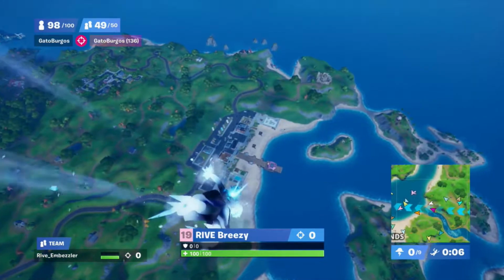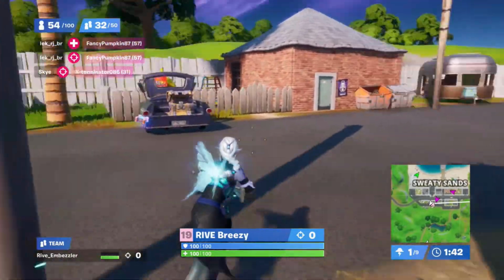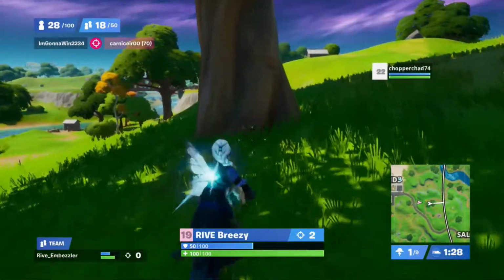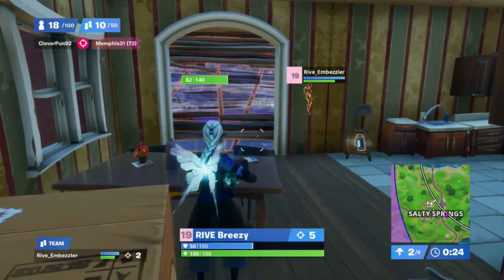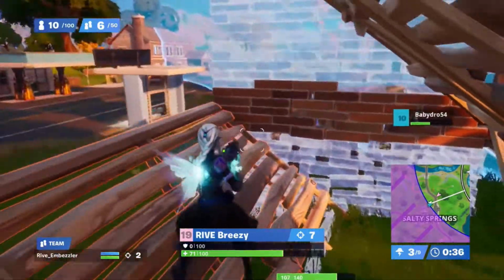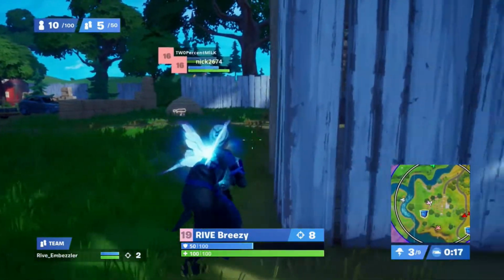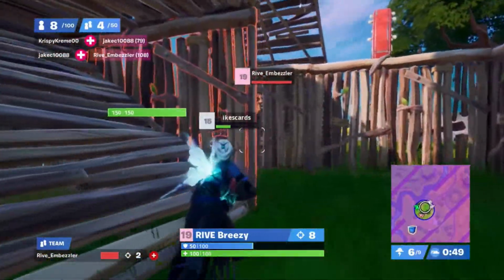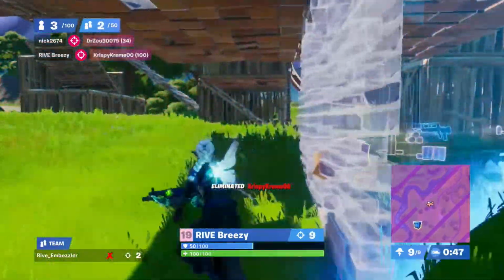How To Win In Fortnite When You Suck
Heyo! Welcome back to the channel, in today's video we are playing Fortnite Battle Royale. In the video i will be helping players who casually play Fortnite some tip and tricks on how to win when you go up again players of higher skill. Hope you enjoy and let me know what content you would like to see in the future. Thanks!